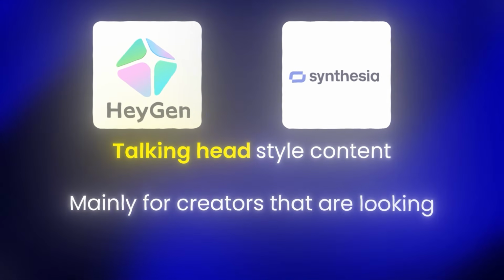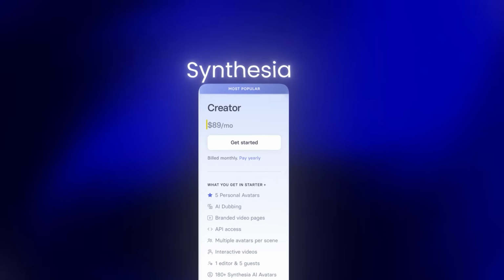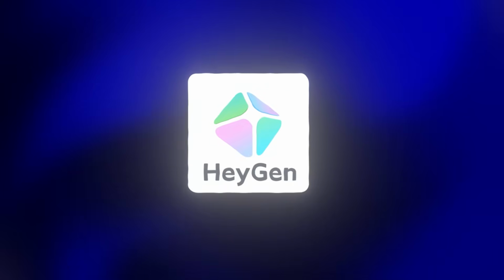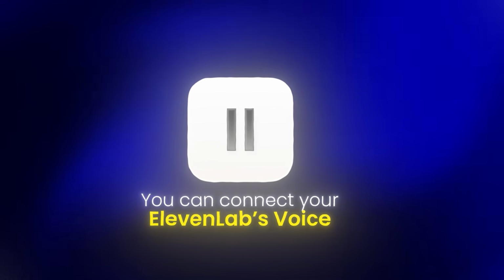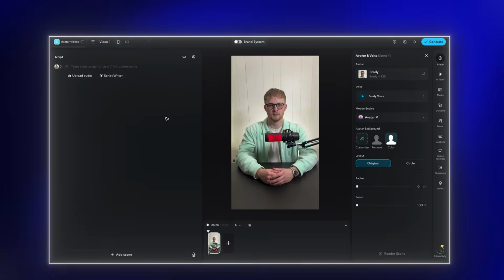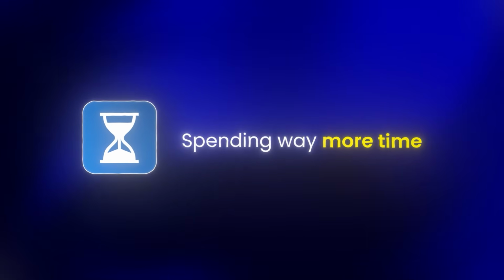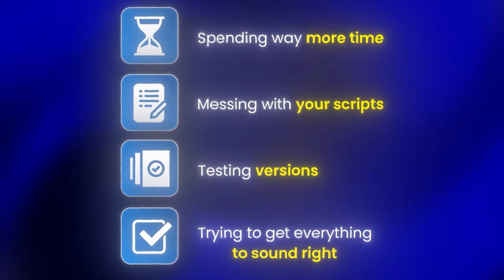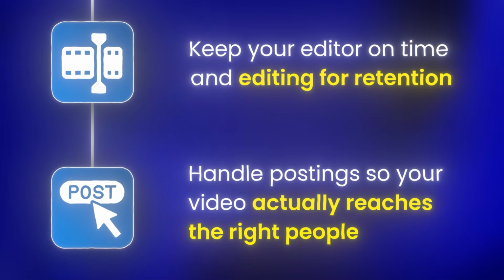HeyGen vs Synthesia: Which AI Avatar Is Actually Better?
If you’re trying to build an AI clone that actually posts content consistently, the tool is only one part of the system.

We help creators and businesses build full AI content systems that generate consistent content, and we’ll even make your first video completely free.

Check the link below if you want to see how it works.

In this video, I’m comparing two of the biggest AI avatar platforms right now: HeyGen and Synthesia.

If you’re trying to build an AI clone, automate content, or create avatar videos, these are the two tools most people compare.

We break it down across:
• Pricing
• Setup process
• Avatar realism
• Voice / audio quality
• Workflow
• Final verdict

By the end of this video, you’ll know which platform makes the most sense based on what you’re trying to do.